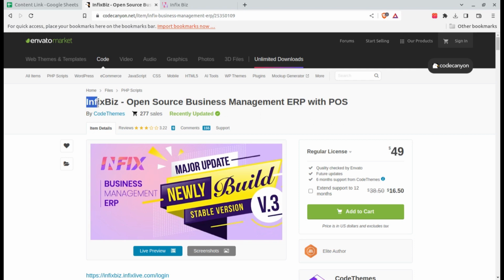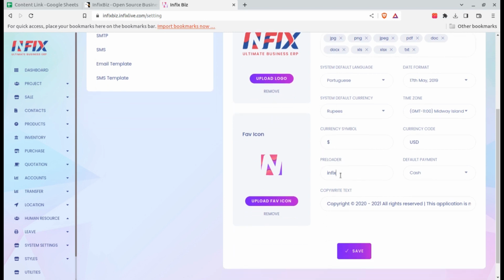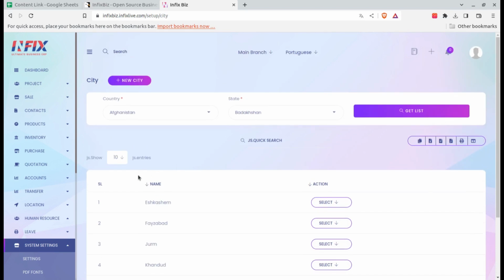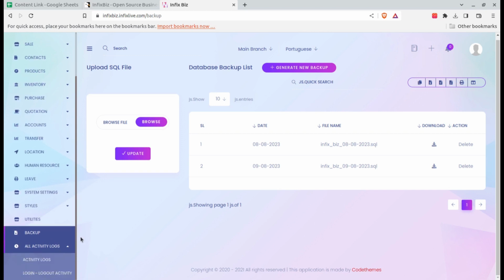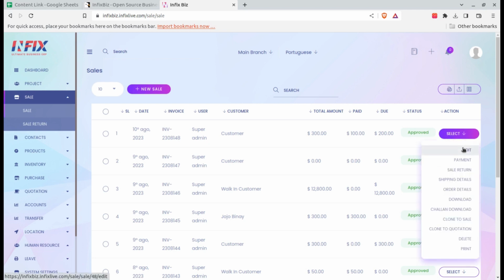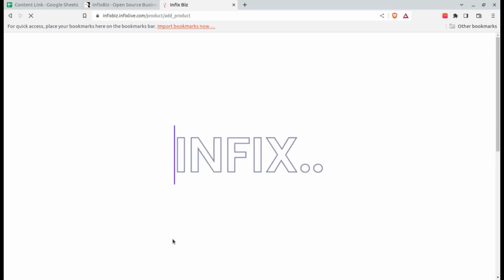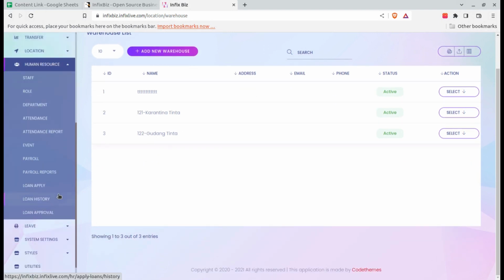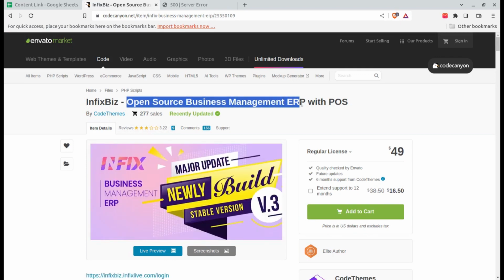Start a Saas Business - Open Source Business Automation | Business Management ERP Software for SMEs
Most organizations combine micro-level disparate systems needing alignment. That’s precisely where Enterprise Resource Planning (ERP) comes into the picture. Now you can either self-host or go for cloud management. Self-hosting is more secure and generally an economical option.

The Open Source ERP provides a suite of applications to manage every aspect of your business.

You can start using a ready-to-use self-hosted ERP Software to automate your business or use it to create a digital asset to make a SaaS Business Solution.